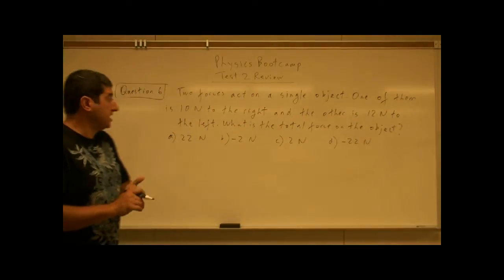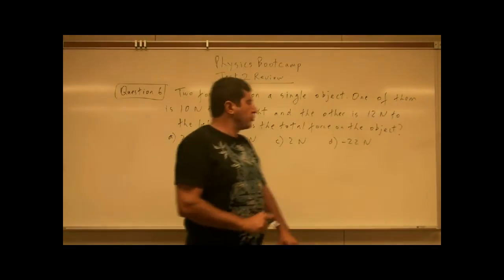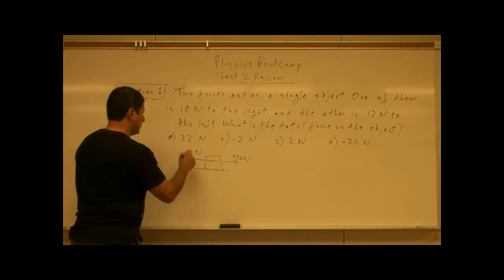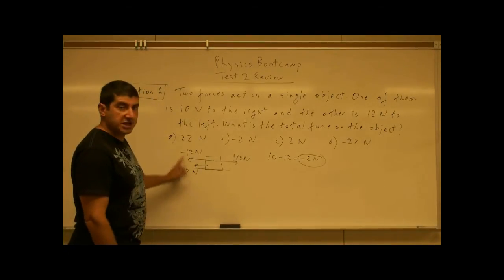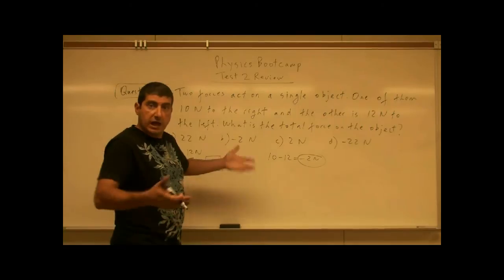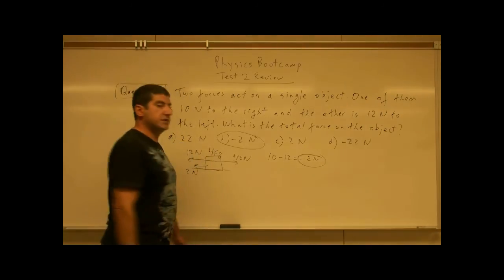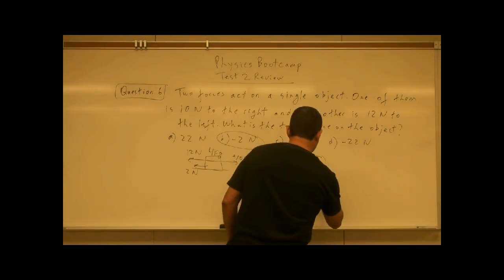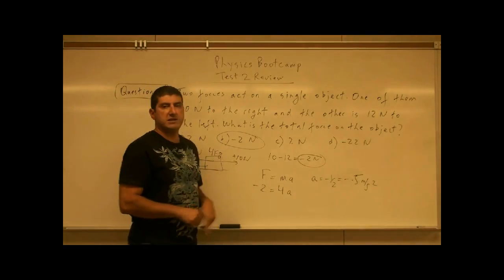PhysicsBootcampTest2ReviewQ6(Force Addition).avi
This video is part of the Physics Bootcamp series.  It covers the sixth question of the second review test for this course.
Two forces act on a single object.  One of them is 10 Newtons to the right and the other is 12 Newtons to the left.  What is the total force on the object?
a) 22 Newtons   b) --2 Newtons   c) 2 Newtons   d) --22 Newtons